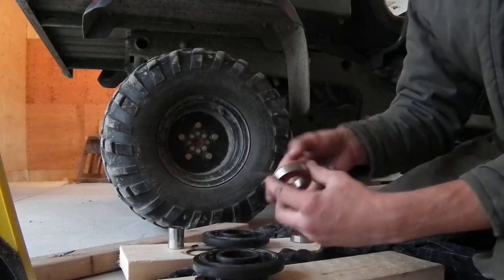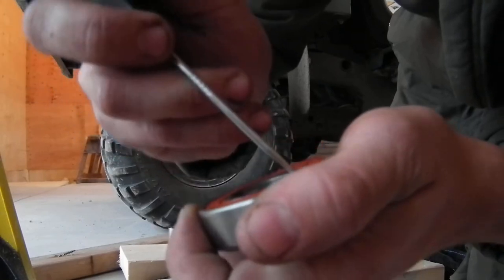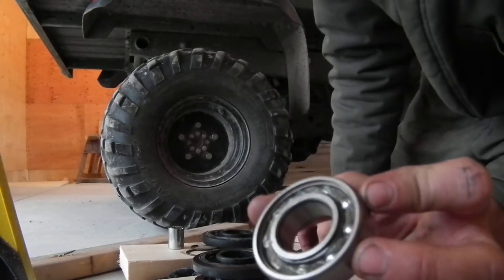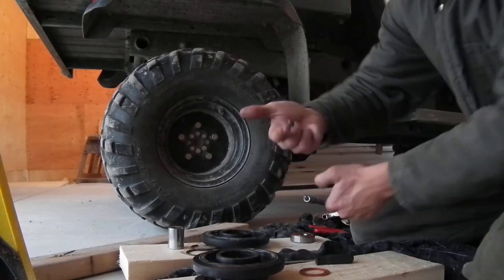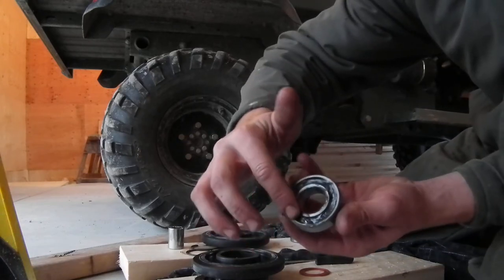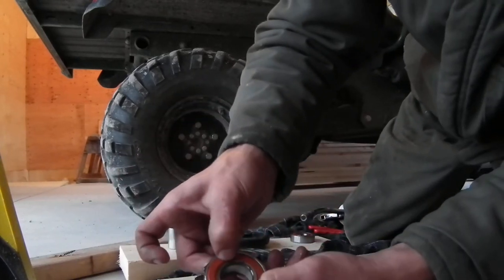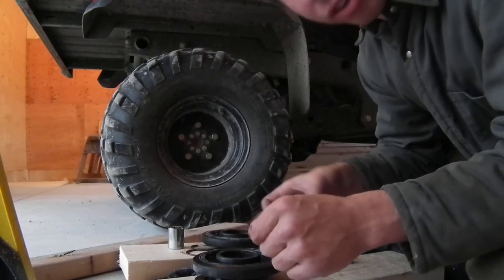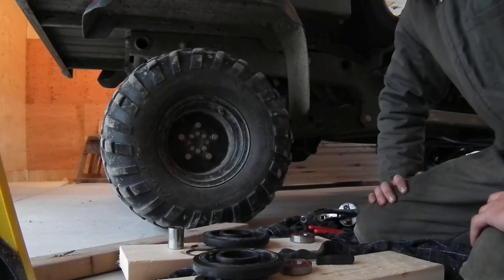How To: Make Snowmobile Idler Wheel Bearings Last Longer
Just some help for my fellow sledders , instead of buying premium bearings buy economy and get your hands a little and make them premium bearings! I did this to my last set and have 9200KM on them and i am just needing to replace them now! saves a lot of time and money, Just a helpful tip! ,Schneids15